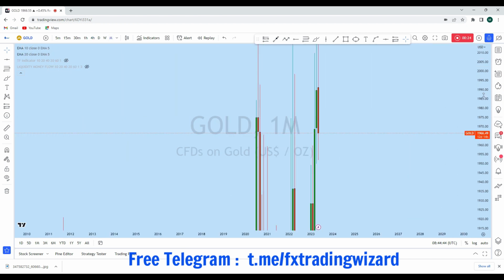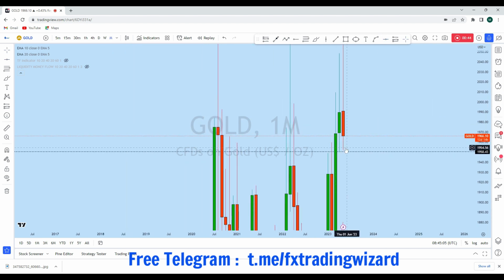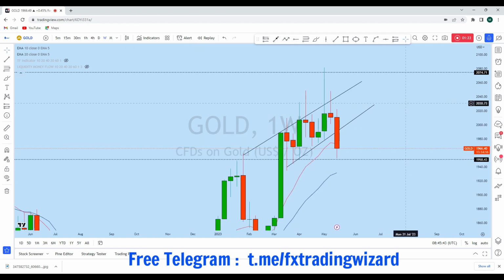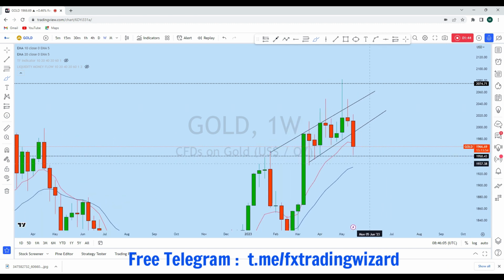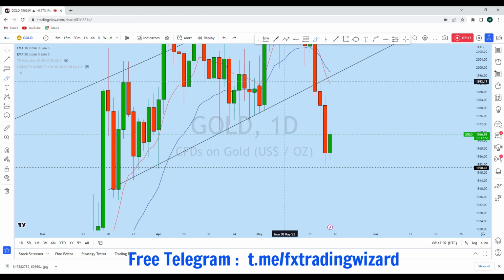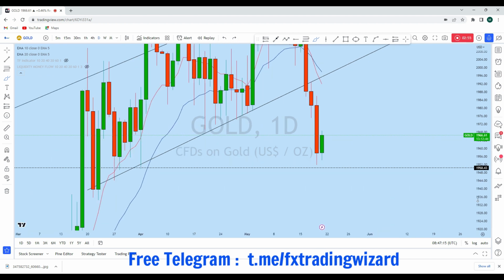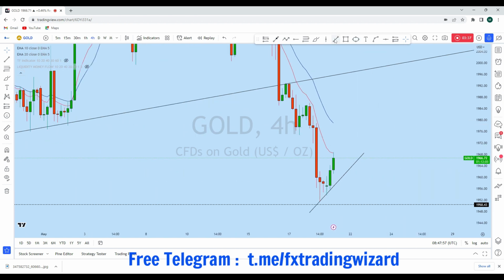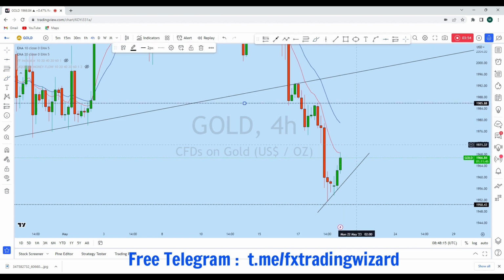XAUUSD Analysis Today : Reversal Trading Strategy